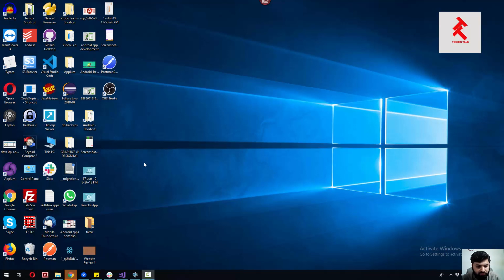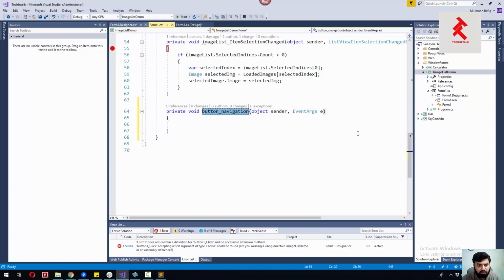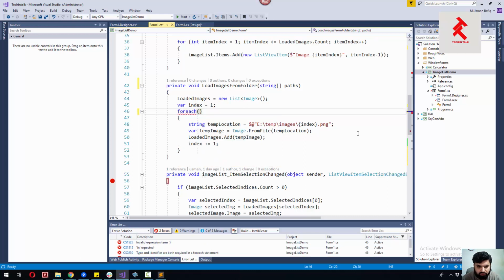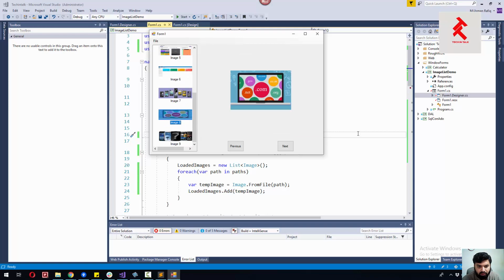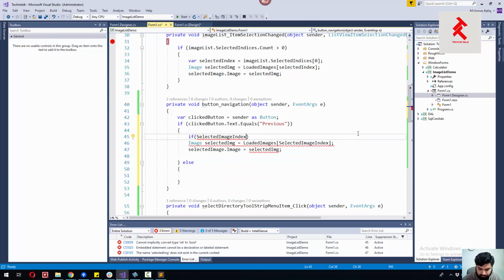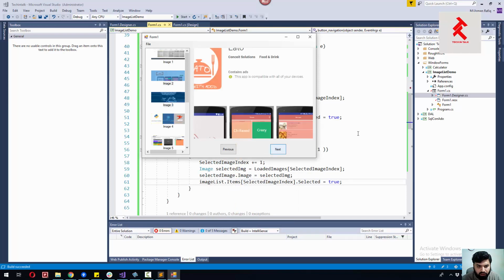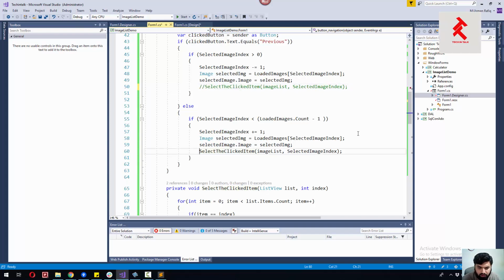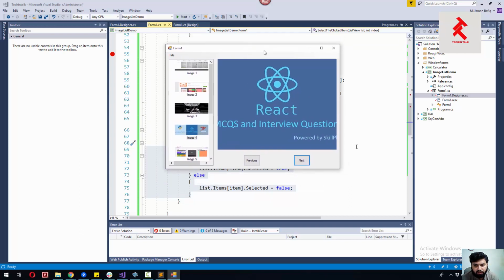Windows Form C# : Image Gallery Application - Part 2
This is part 2 of windows form tutorial for creating image gallery app from scratch. User can select a folder from menu File then Select Directory and images from that directory will be loaded into listview with their names and can select and image and the selected image will be shown into picture box. User can go to next and previous image from next and previous buttons.